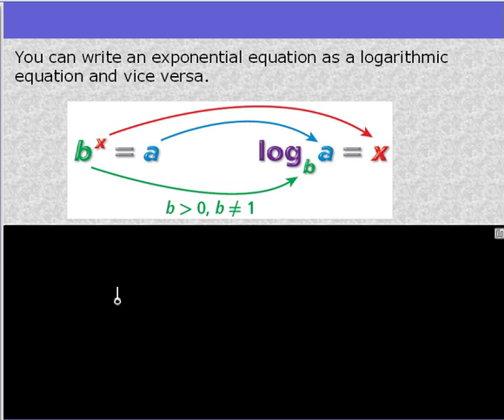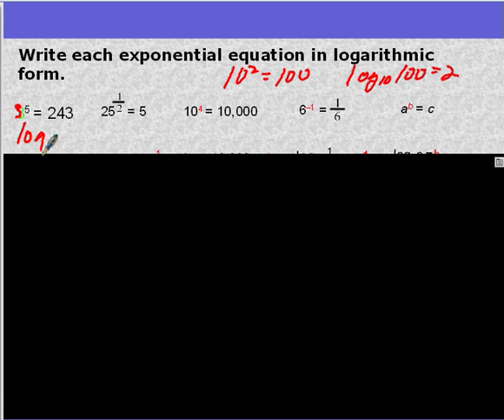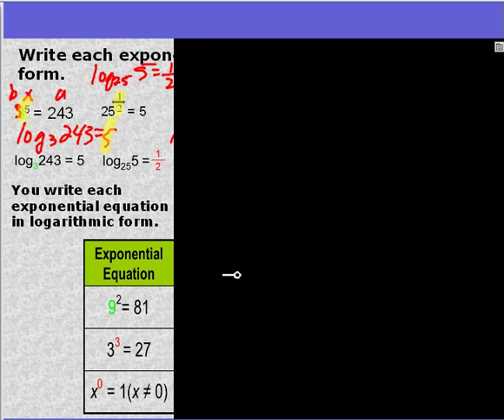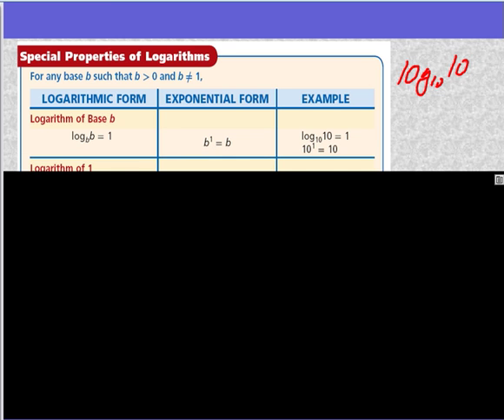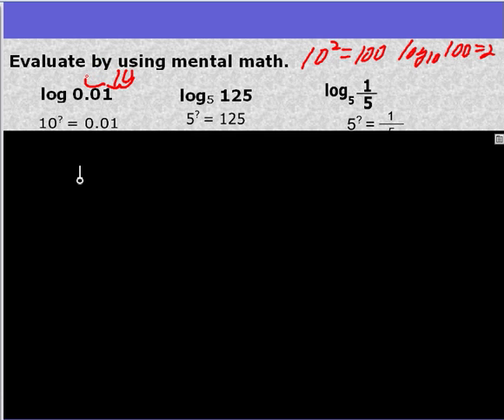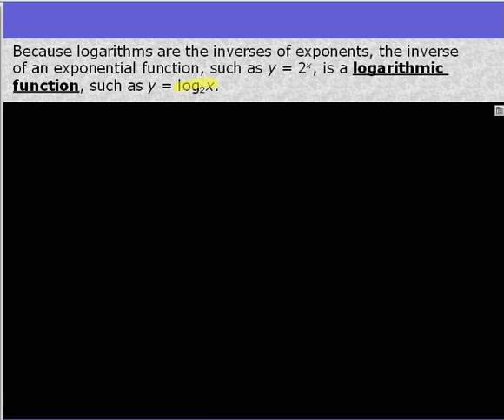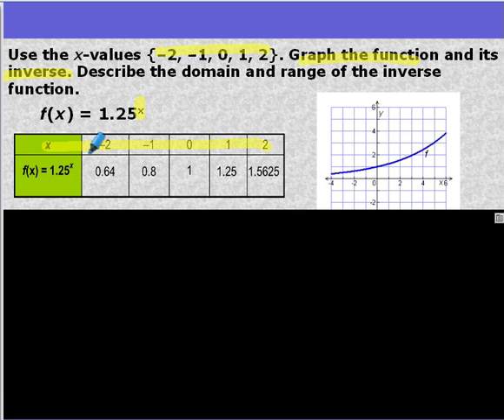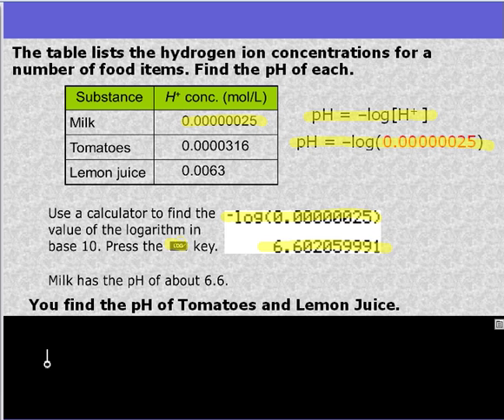Algebra 2 Section 7-3 Logarithmic Functions